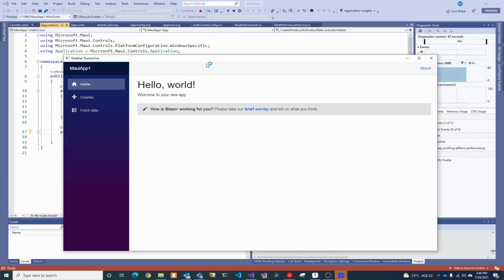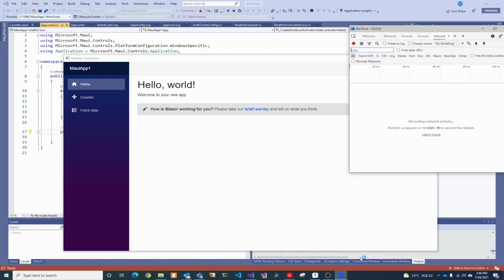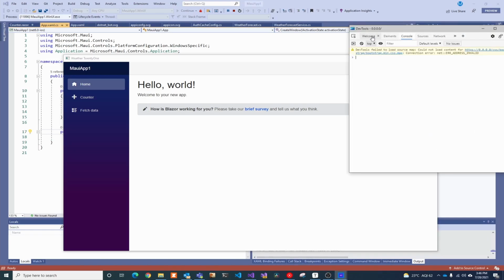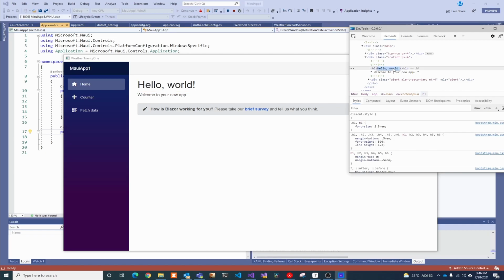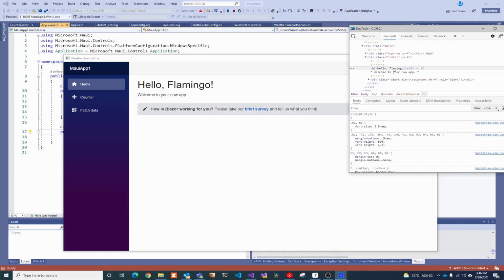How to Use Browser Dev Tools in Net MAUI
In this video we explore how to use Dev Tools with .NET MAUI